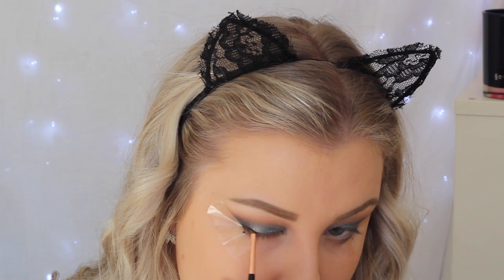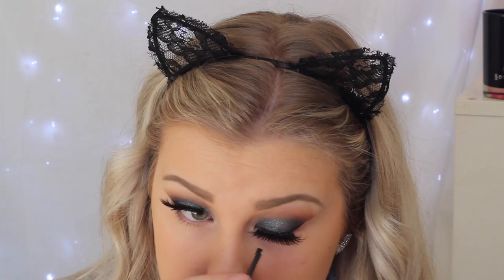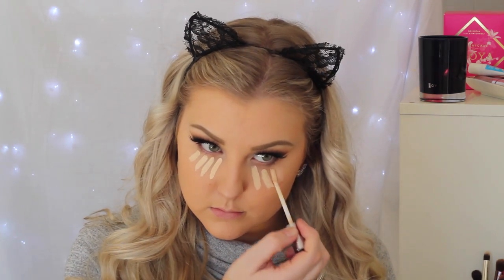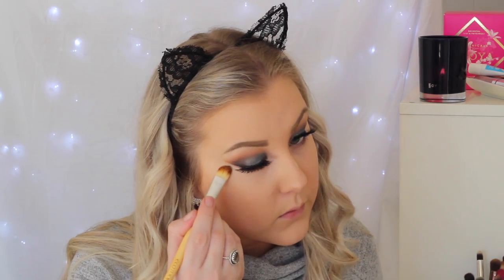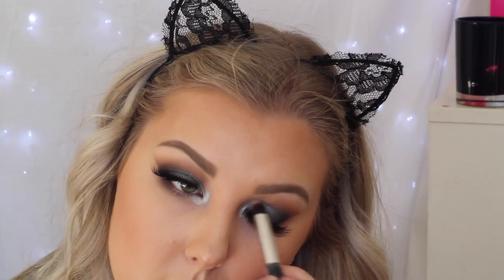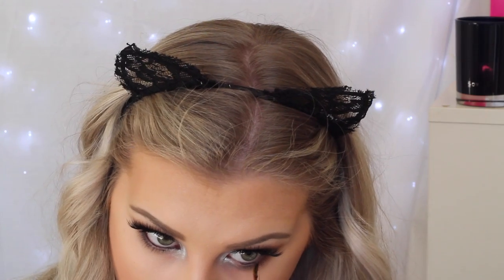Blue & Silver Sparkle Makeup Tutorial // Colour Pop & Morphe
Bare Minerals Prime Time [ neutralising ]
Nars Sheer glow Foundation - Punjab
Urban Decay Naked skin concealer - Light warm
Too Faced cocoa contour kit
Nars Deep Throat Blush
The Balm Mary loumanizer highlight

Colour Pop shadows - Krinkle & Liberty
Sigma Standout Gel liner - Wicked
Thin Lizzy black liner

Chi Chi brow pomade - Taupe
Modelco More brows - Light/Med

Rimmel Lip liner - Natural
Rimmel Kate moss nude lipstick - 40

Wet n Wild Face buffing brush
MP Large eyeshadow
Sigma E40
Sigma

Cartoon ft. Juri Pootsmann - I Remember U
Electro Light - The Ways